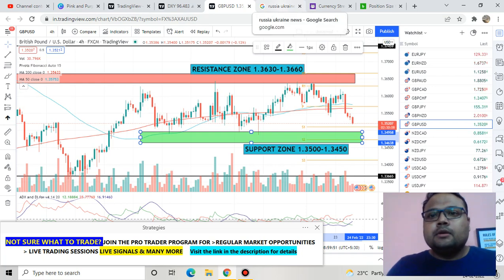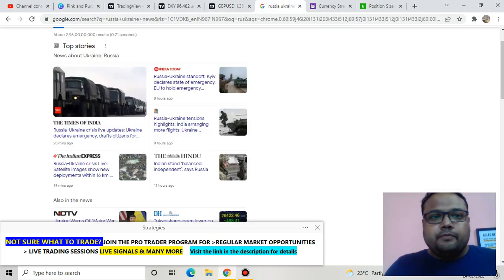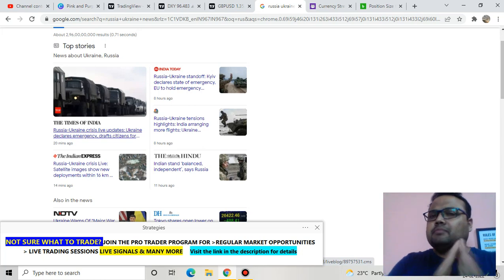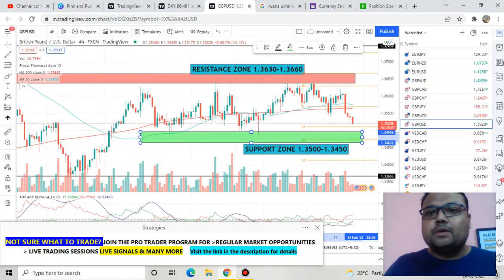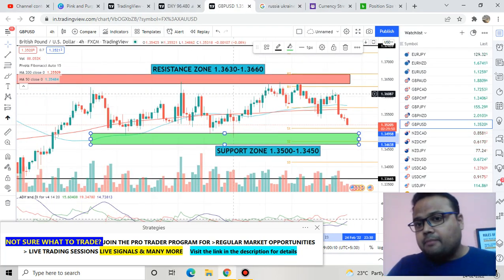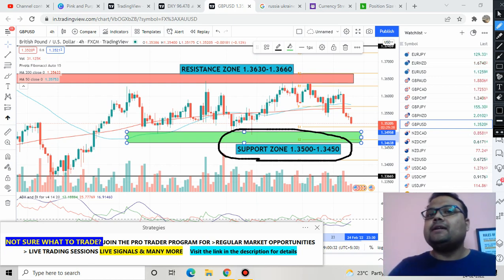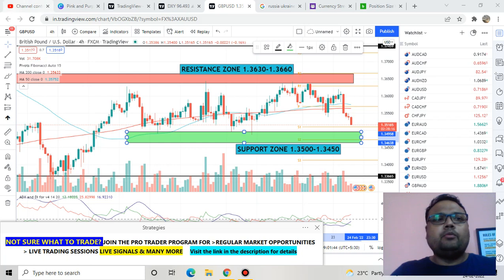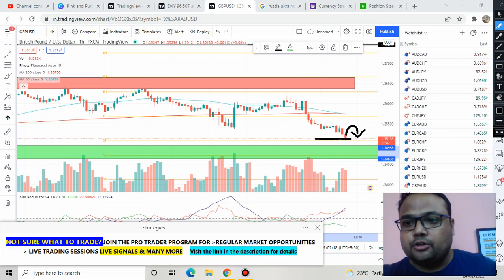GBPUSD Strategy today 24-25 feb | GBPUSD Analysis 24-25 feb | GBPUSD Forecast 24-25 feb